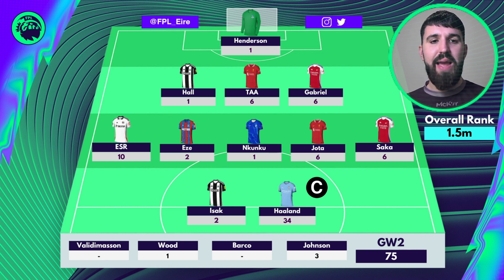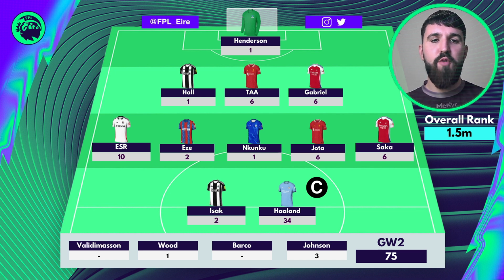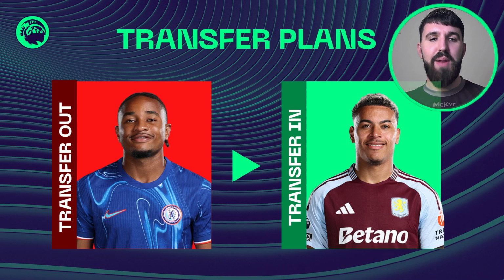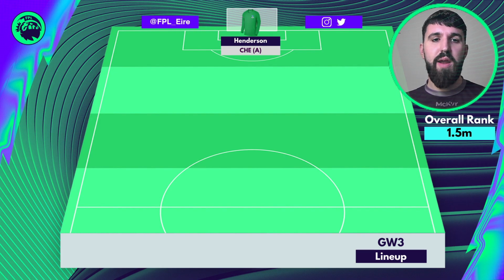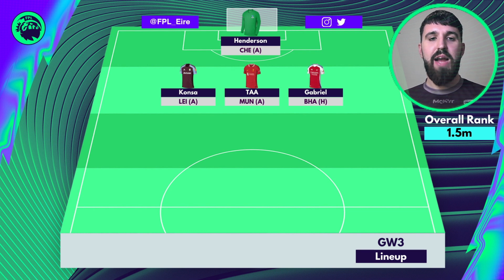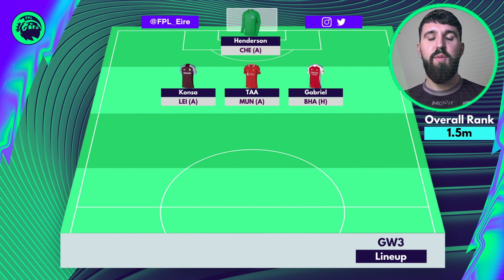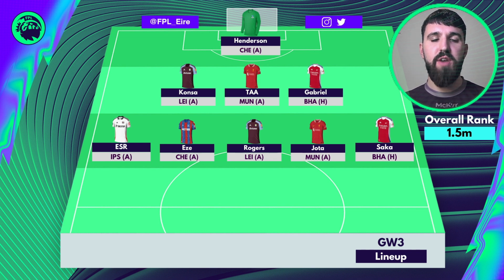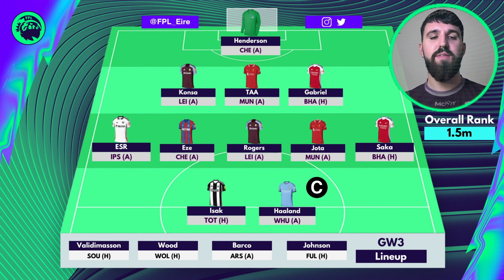MY FPL GAMEWEEK 3 TEAM SELECTION | 2 FREE TRANSFERS USED! ✅ | Fantasy Premier League Tips 2024/25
In this video I discuss my Transfer Plans & Team Selection ahead of the GW3 deadline.

My Best FPL Finishes:
📍1x Top 9k Finish 🌎
📍1x Top 11k Finish 🌎
📍2x Top 16k Finishes 🌎